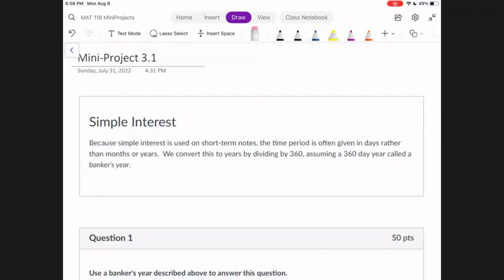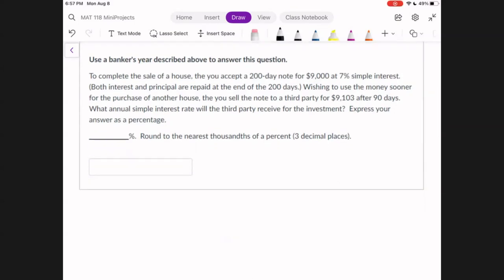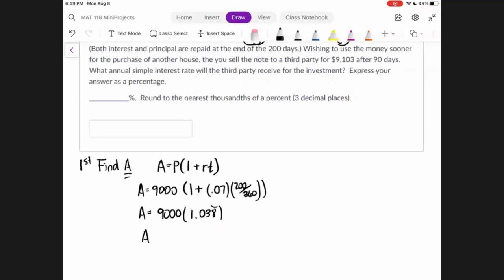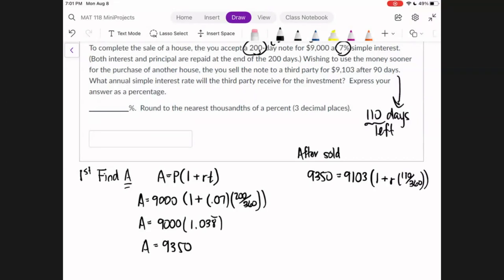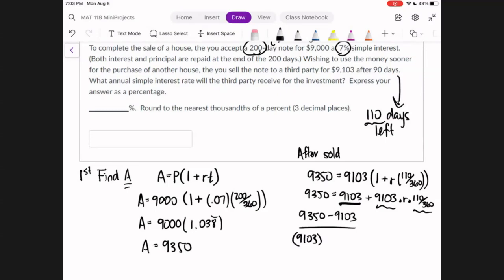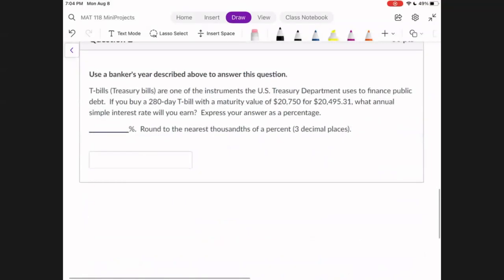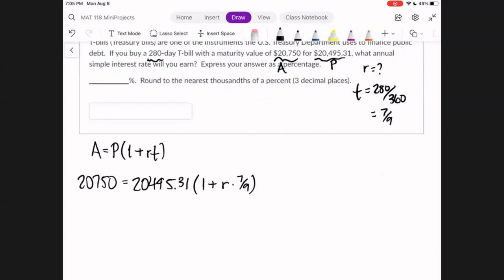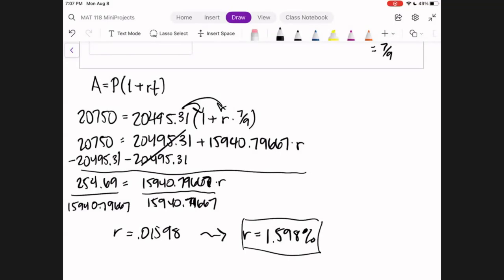118 Mini Project 3.1